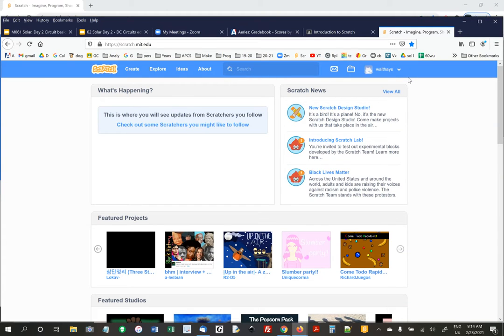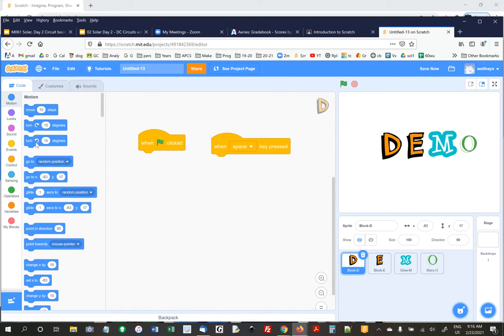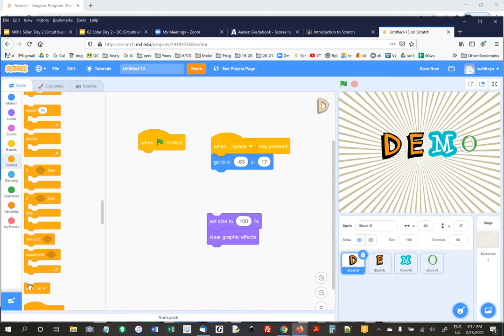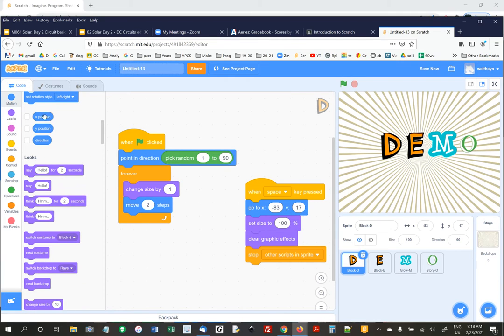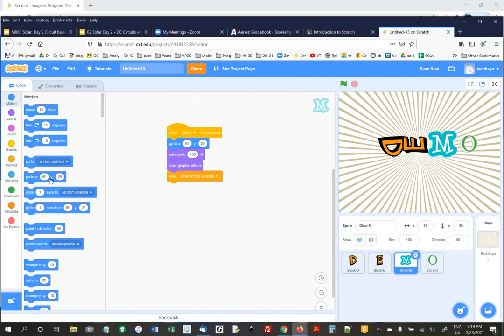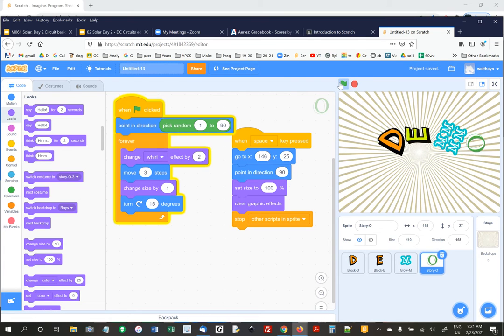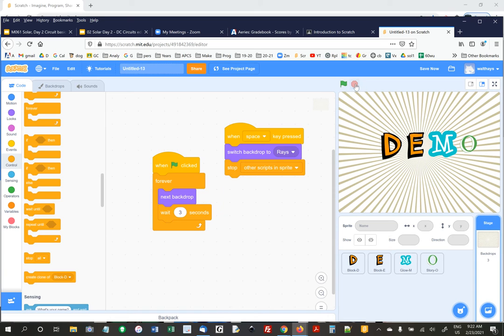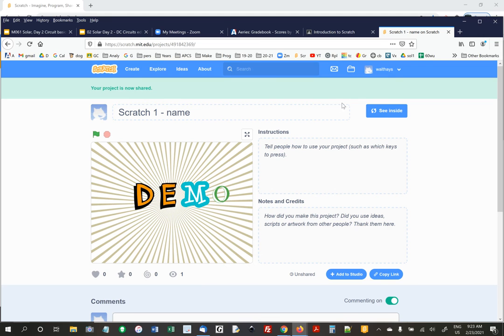Scratch 1 name worked out